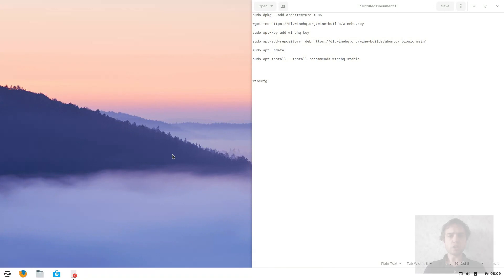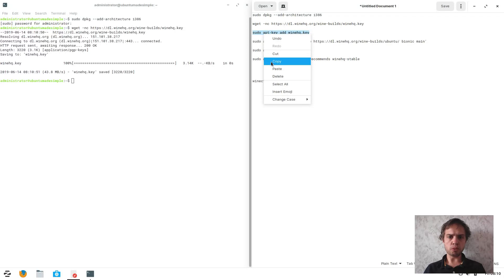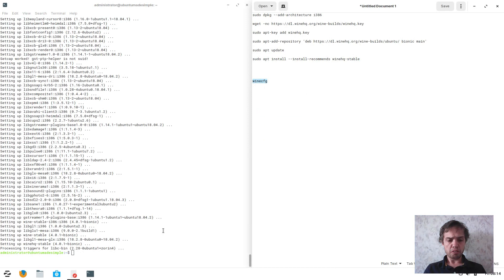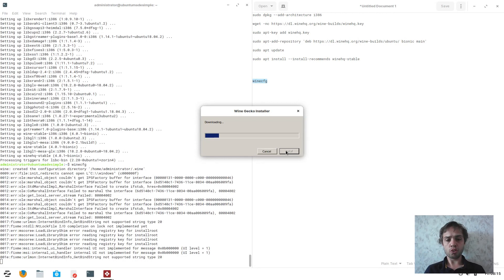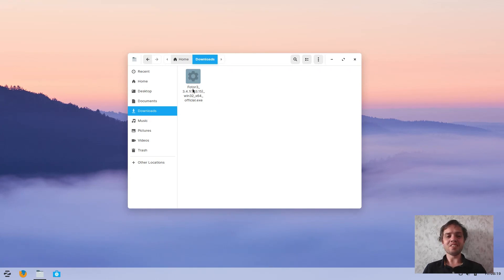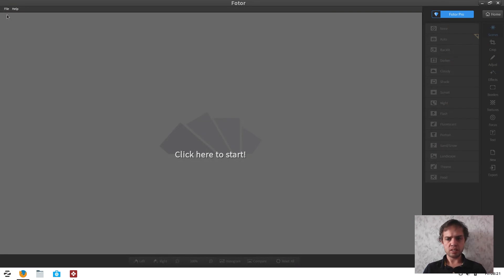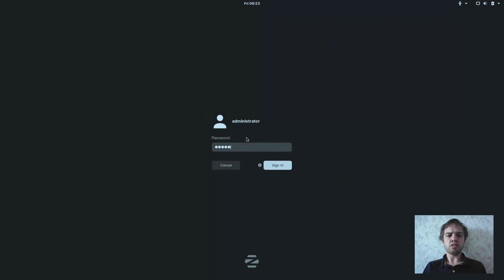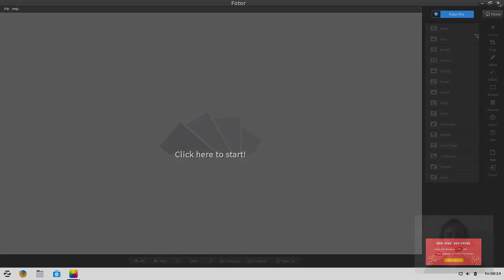How to install Wine 4.0.1 on Zorin 15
In this video, we look at how to install and use Wine 4.0.1 on Zorin 15.  Enjoy!